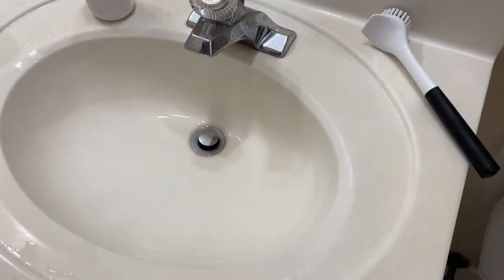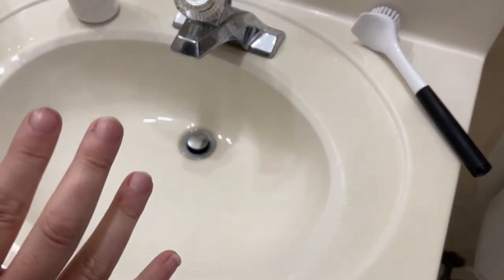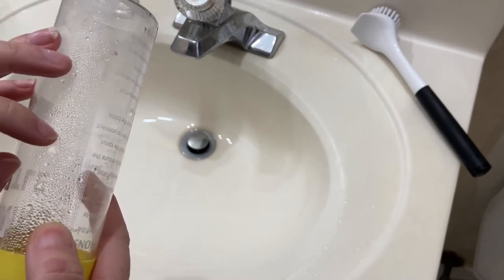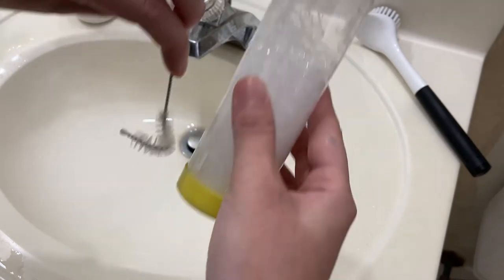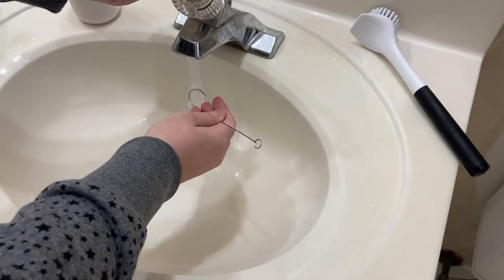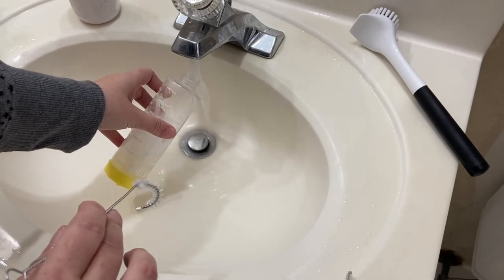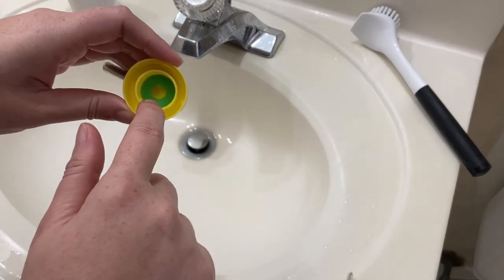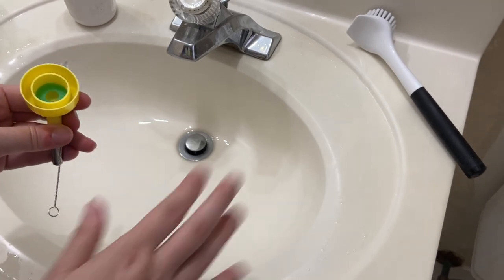Cleaning Pet Water Bottles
In today's video we are going to go over how I wash water bottles for my rats. This method works with any water bottle marketed for small animals though!